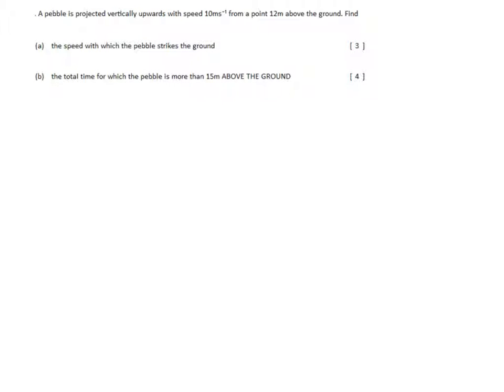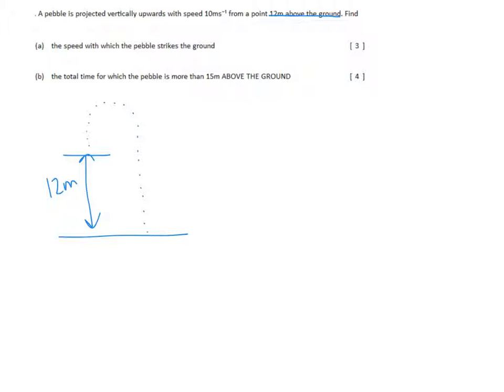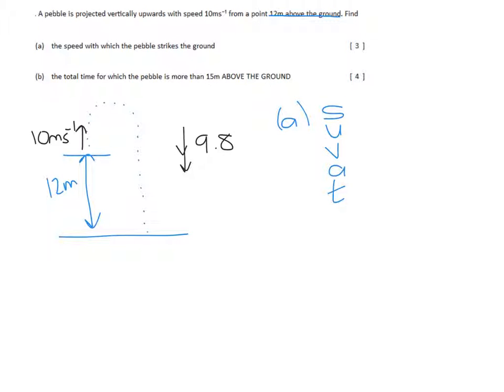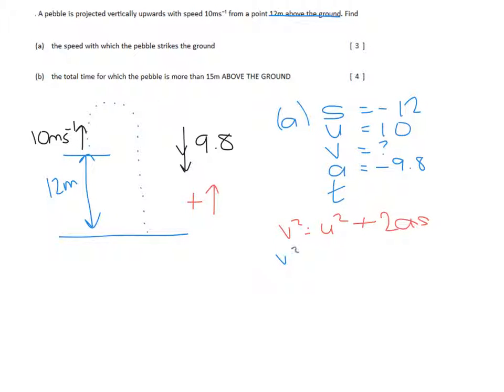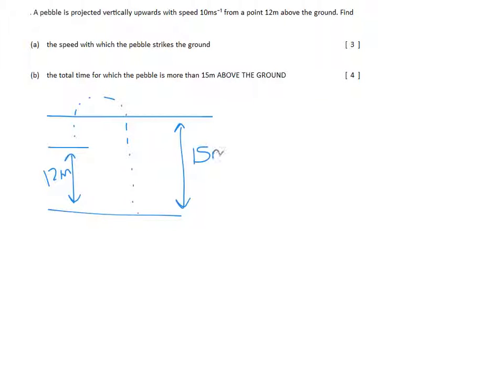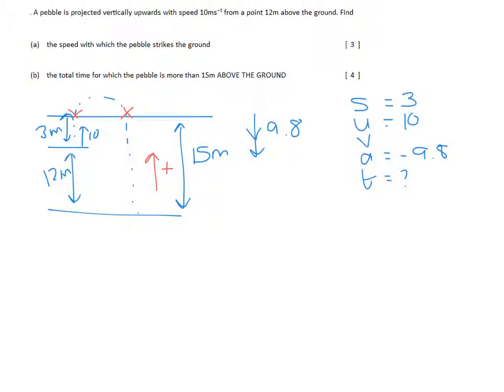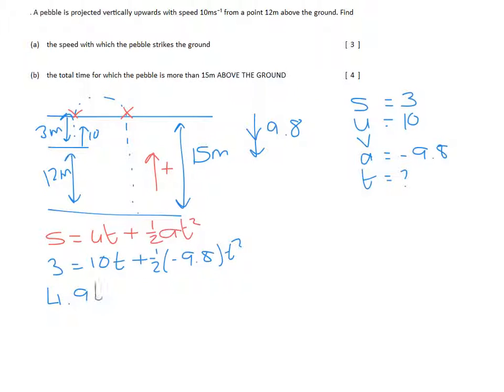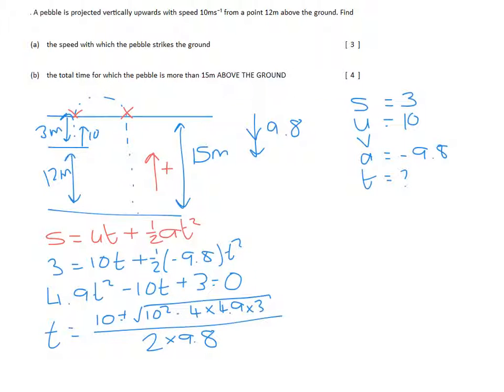M1 - AQ2.2.8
Worked solution to assessed question
Section 2.2 Vertical a motion
Question 8